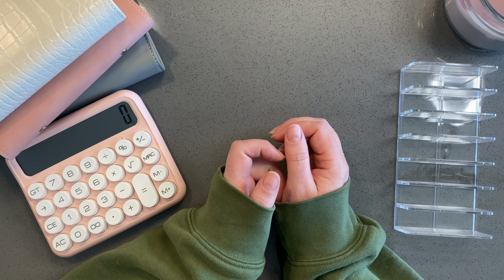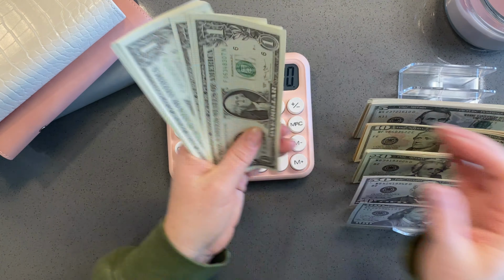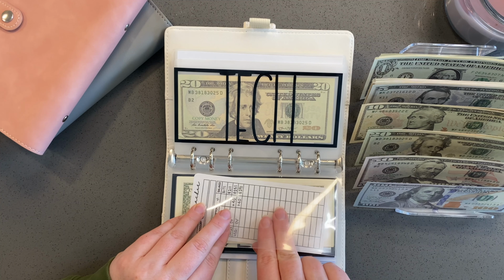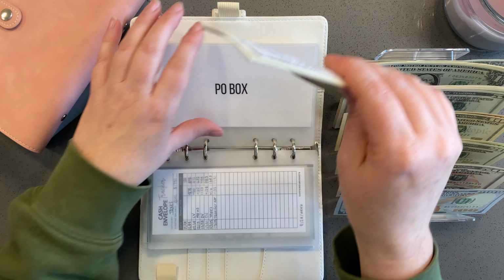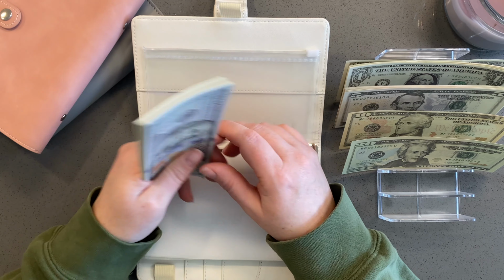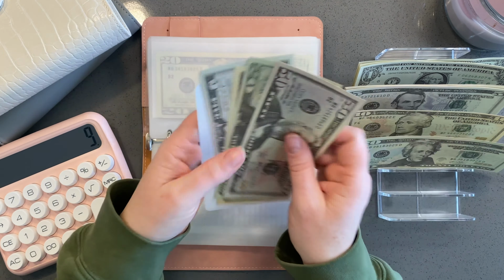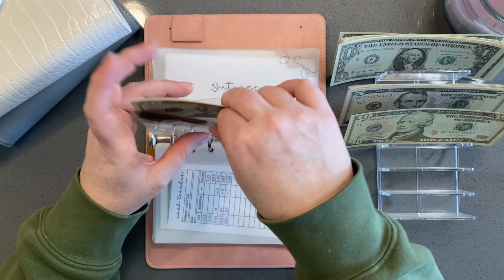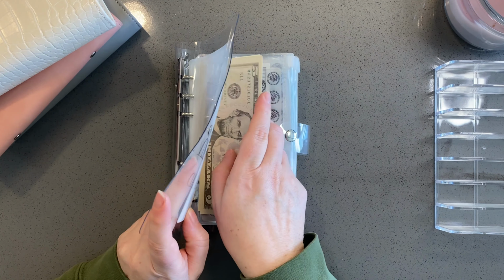Low Income Cash Stuffing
Hi Everyone!
I'm a seasonal worker who is typically employed 7 to 8 months out of the year. I'm back to using zero-based budgets and cash envelopes to rid me of terrible spending habits. I'm been through periods of really tight savings with one objective and have neglected other areas of expense. I'm getting rid of my debt and saving for the future.

In the past, I used real cash for my envelopes but due to the nomadic nature of my lifestyle, it is not practical, sustainable, or safe to do so. Rather than ditch the budgeting method that works best for me, I have opted to switch to placeholder to keep it fun yet manageable! All the placeholder represent REAL money in my bank account.